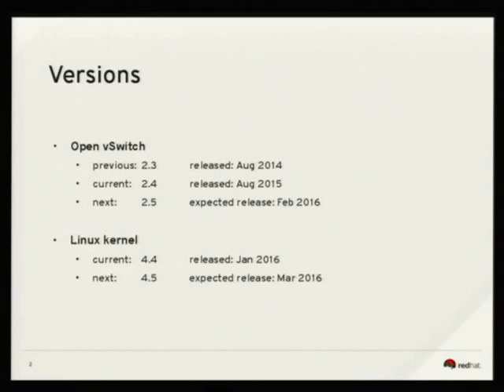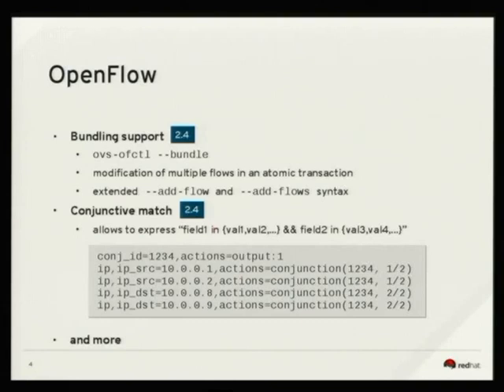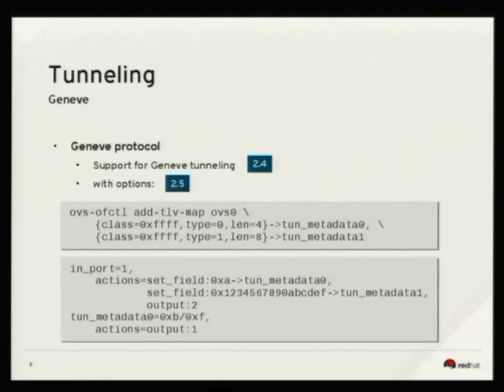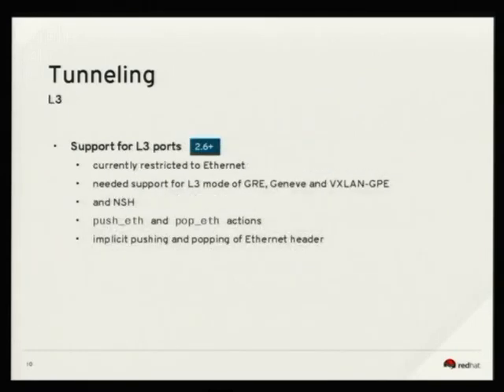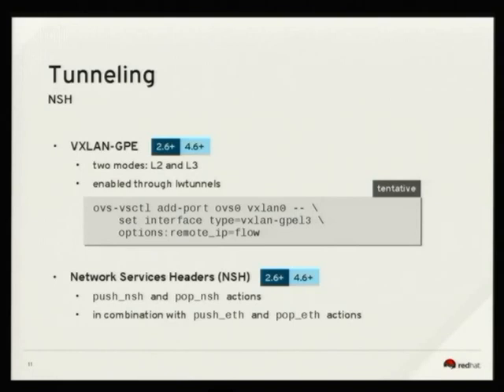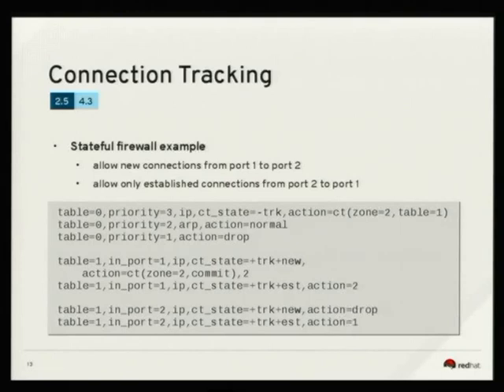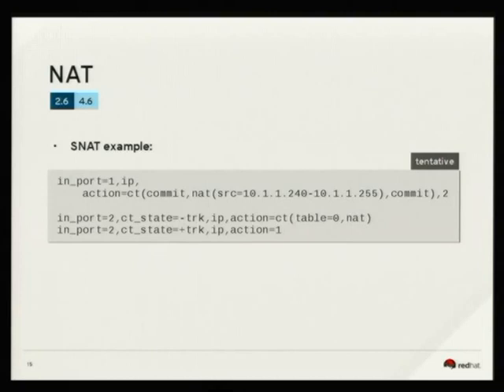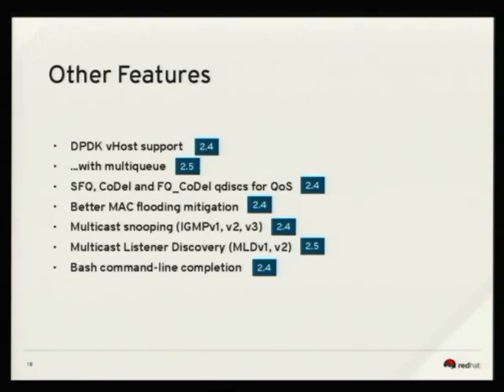New Features in Open vSwitch [Jiri Benc]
In the past year, Open vSwitch have been receiving plenty of new major features useful for cloud infrastructure (Open Stack, Docker) and telco industry (NFV). Some of the features are still under development, some are ready to be used. Among the most important ones are conntrack and NAT support, conversion of tunneling code to lightweight tunnels, tunneling over IPv6, MPLS and NSH support. This talk will present the new and upcoming features with explanation, examples and usage. The new Open Virtual Network (OVN) project that is co-developed with Open vSwitch will be mentioned, too, but its detailed coverage is out of scope of this presentation. "